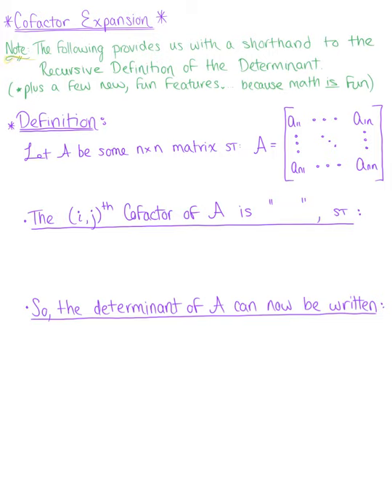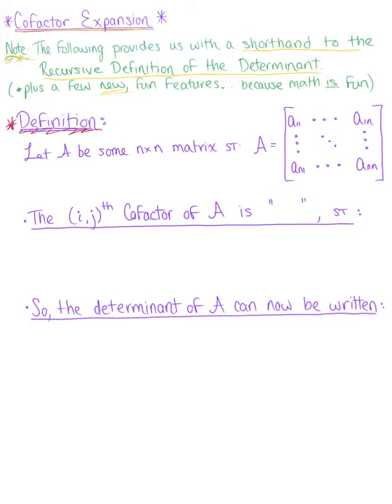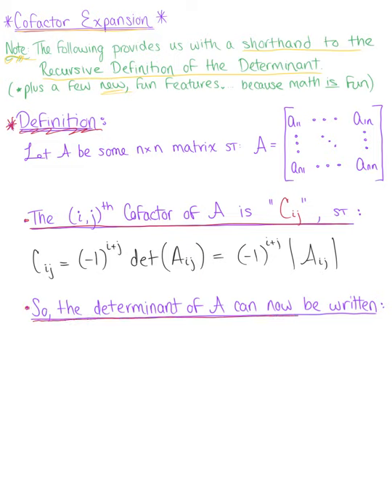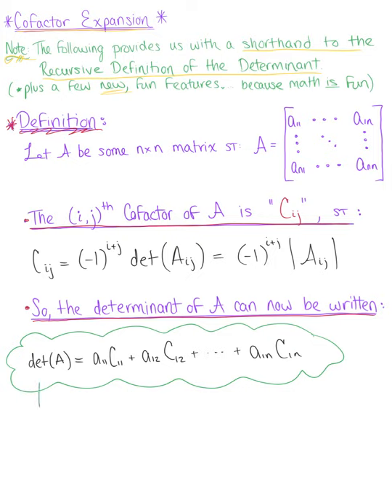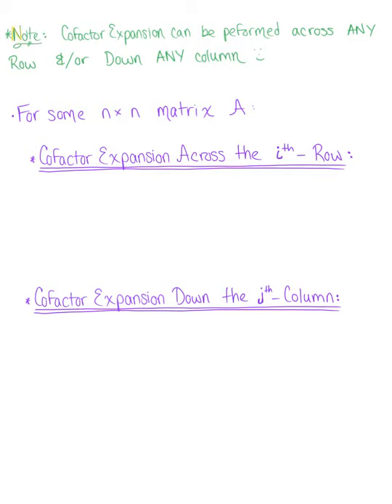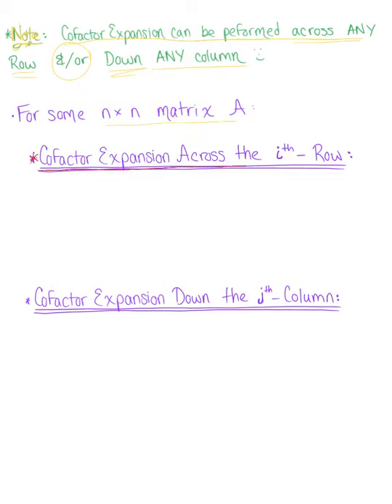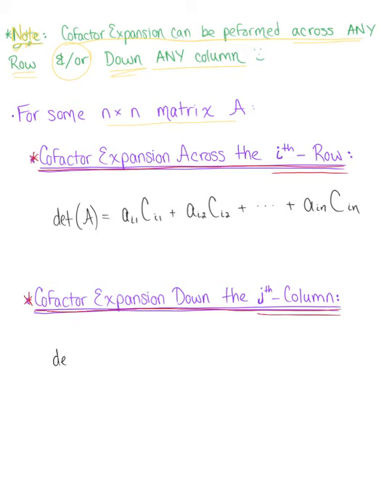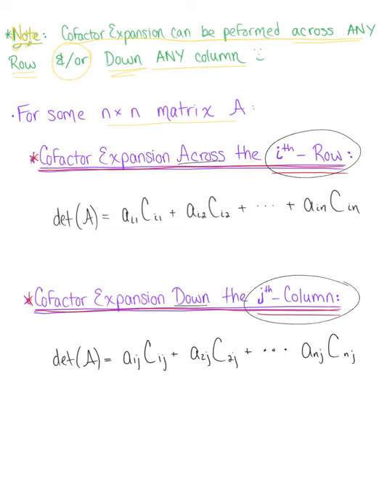Cofactor Expansion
The Determinant of an nxn Matrix A can be Computed by a Cofactor Expansion Across Any Row or Down Any Column.